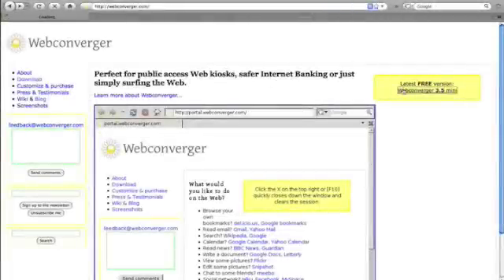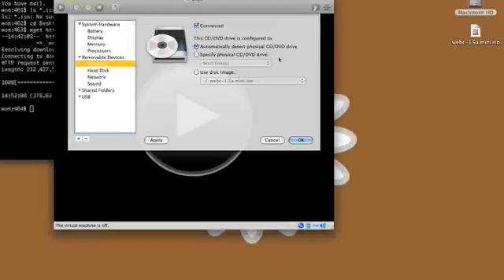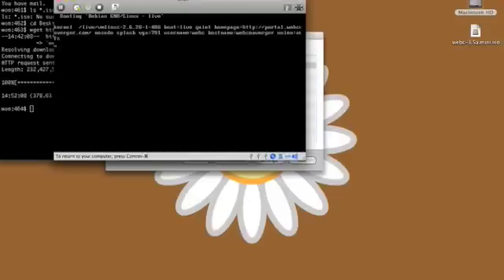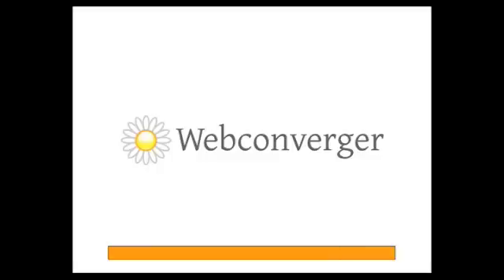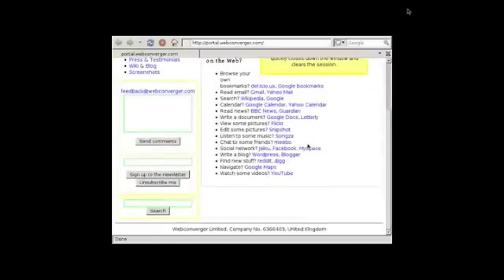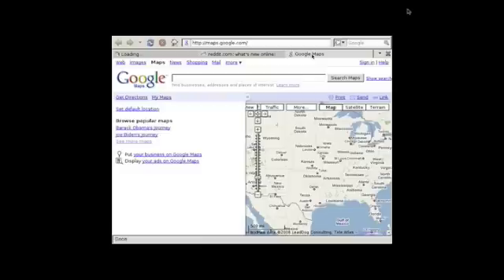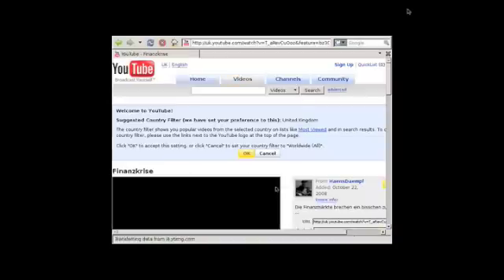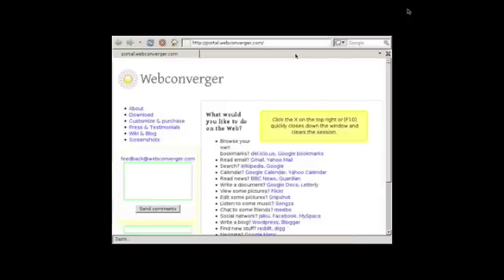Webconverger demonstration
Hi, I'm briefly showing what Webconverger looks like if you boot up with it. It's an easy to use, fully featured Web platform that clears your private data once you close the last tab.